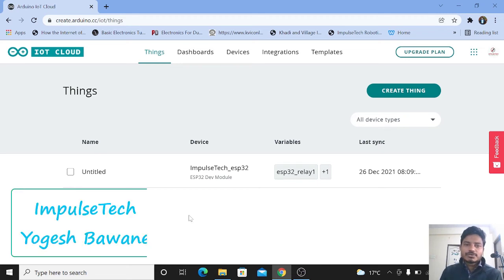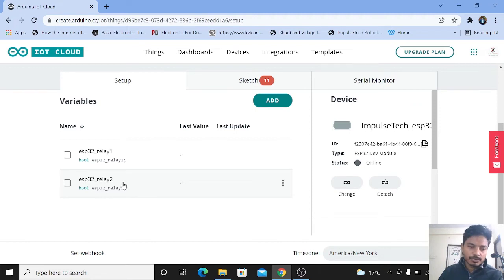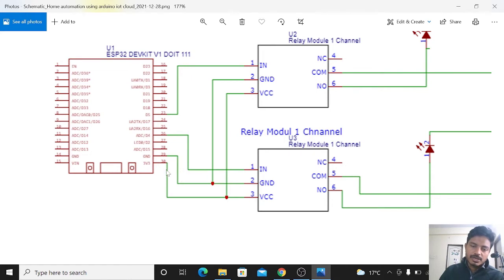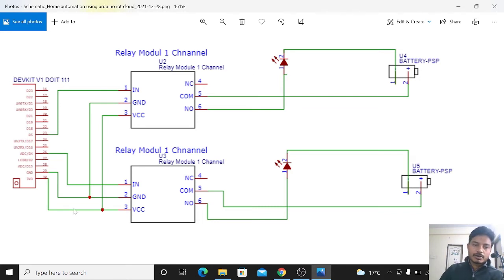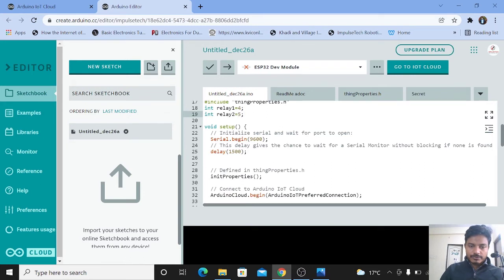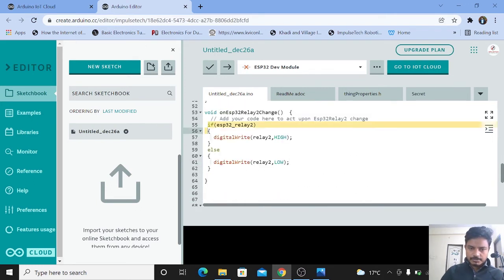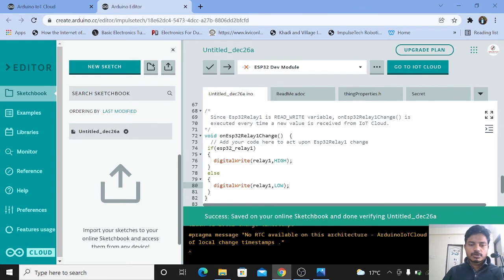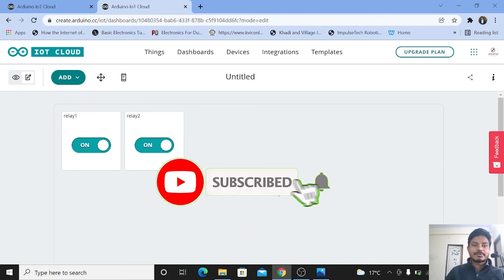Home automation using Arduino IoT cloud | controlling relay using Arduino IoT cloud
Hello everyone !!
I have started new series on the Arduino IoT Cloud Platform, I have started making several projects based on this platform I hope this would be helpful to you
in this video, you learn about the following things
1. How to interface relay module with esp32 board
2. How to control electrical appliances using the Arduino IoT cloud platform
3. How to create a dashboard
4. How to do the programming in Arduino web-based editor

if you want to know more about the Arduino IoT cloud platform then watch my previous video

Check out the previous series of videos!

[E04] how to use esp32 capacitive touch sensor pin | controlling AC appliances using esp32 touch pin

[E07] Sending sensor data to google sheet using esp32 | How to send sensor data to google sheet